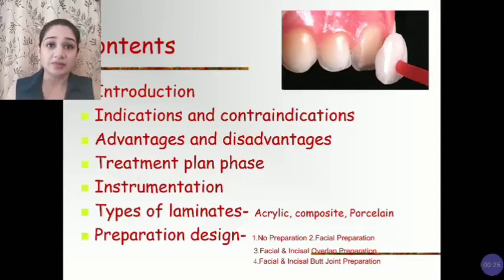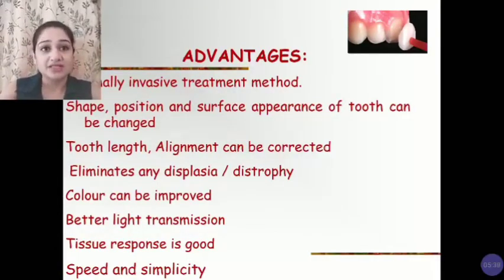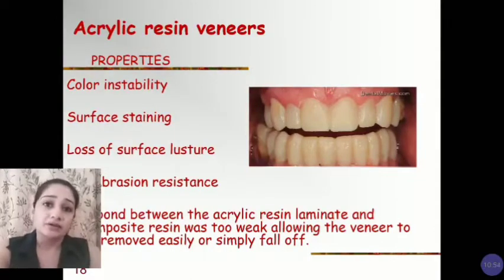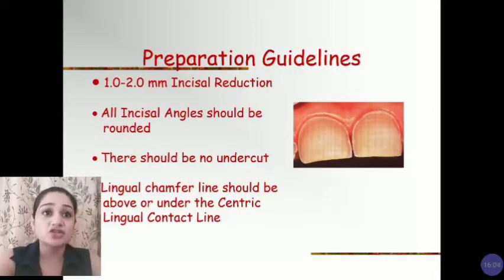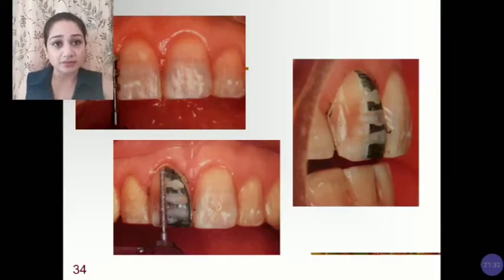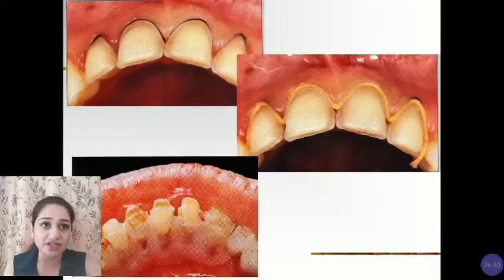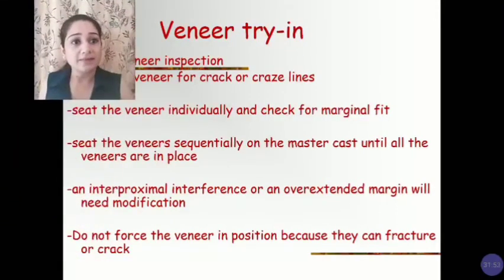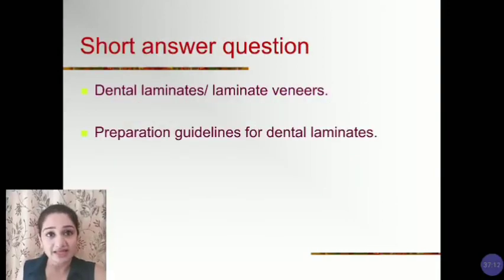Laminates and Veneers, studental free lectures Prosthodontics by Mentor Dr. Priya Patil Chaudhary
Lecture series by studental for dental students